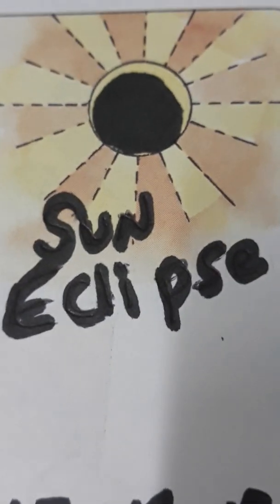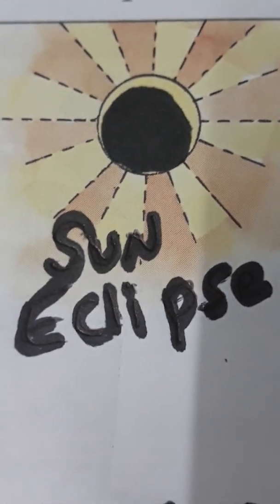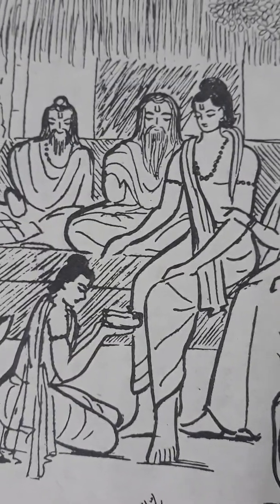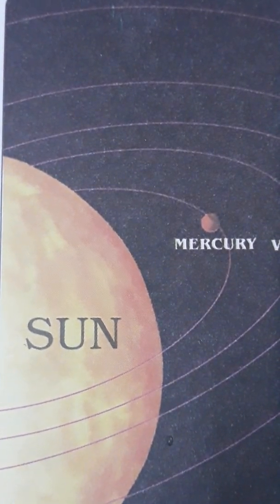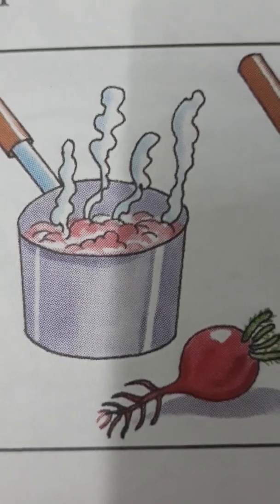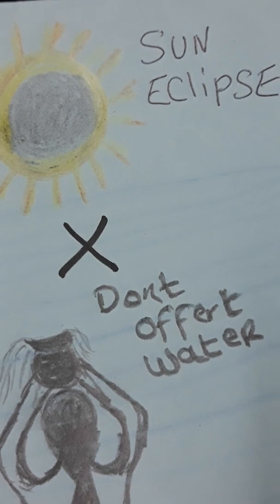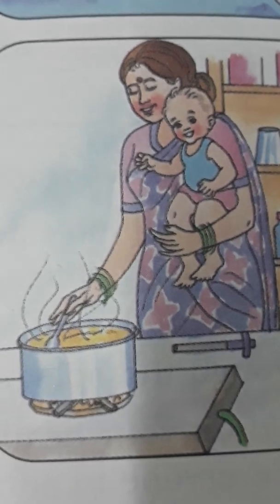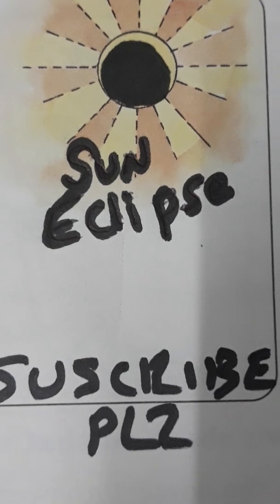Solar eclipse on 21of june 2020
Some precautions to take during solar eclipse
12 hours before eclipse, sutak kaal will start
All precautions must take on that time
Especially those who are pregnant, old people and sick people
Put basil leaves in your meal